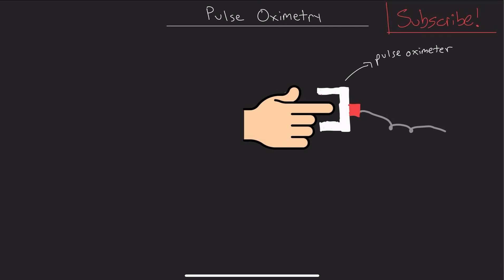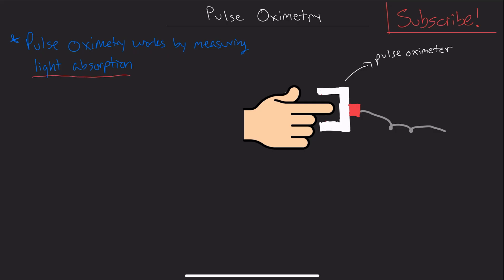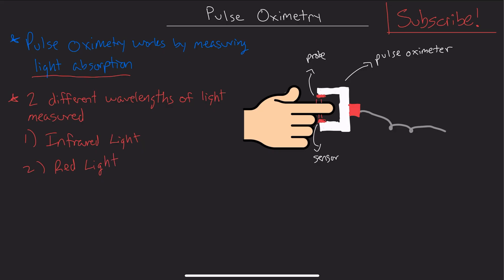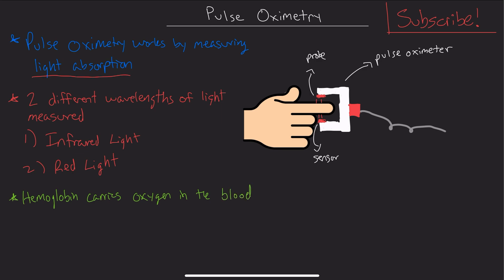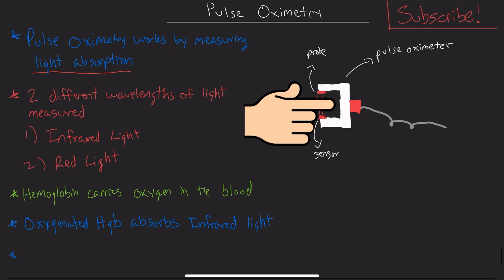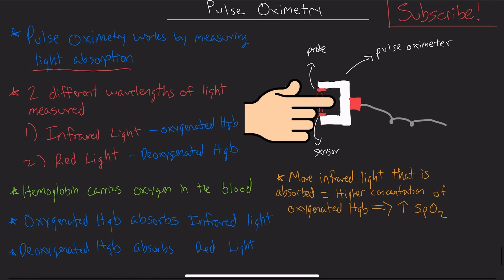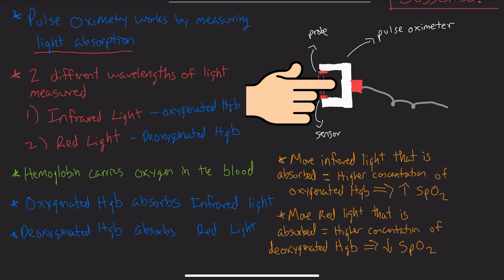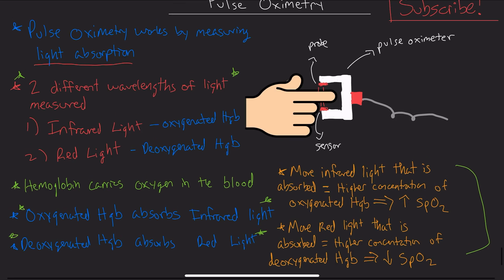How Pulse Oximetry Works | Critical Care Nursing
How does a pulse oximeter really work? In this video, we break down the science behind pulse oximetry and explain how red light and infrared light absorption are used to calculate oxygen saturation (SpO₂).

Whether you’re a nursing student, critical care nurse, new grad nurse, preparing for the CCRN exam, preparing for CRNA school interviews, or simply curious about how this essential monitoring tool works, this video makes pulse oximetry simple and easy to understand.

Perfect for critical care nurses, ICU nurses, new grad nurses, ER nurses, medsurg nurses, or anyone looking to strengthen their understanding of this vital monitoring technology.